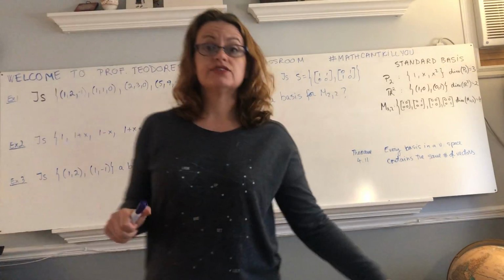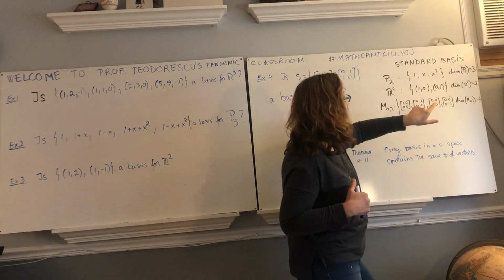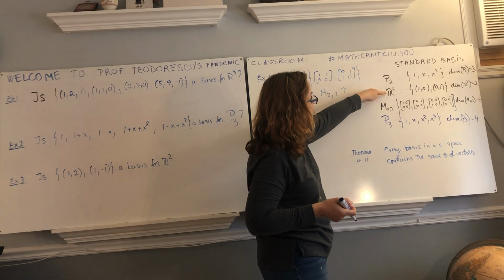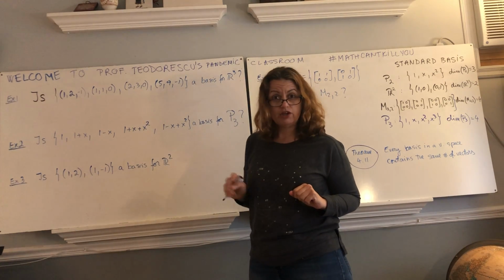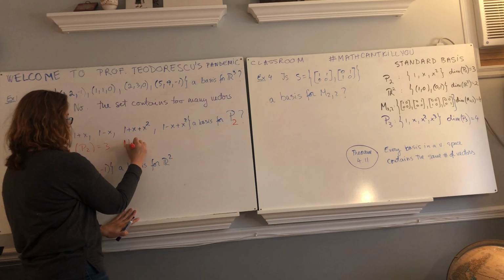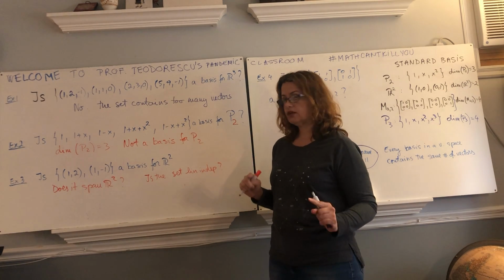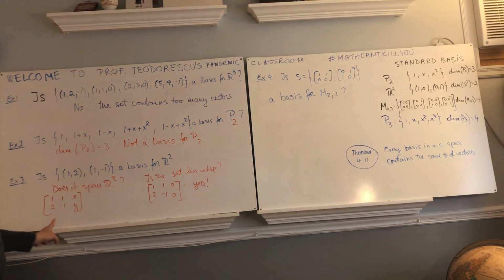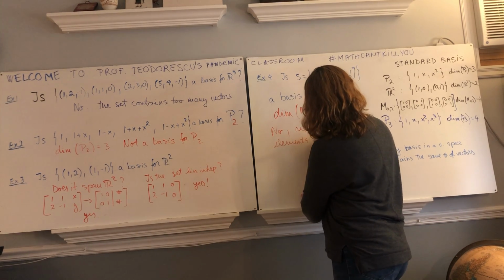Does the set form a basis?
Linear Algebra Section 4.5